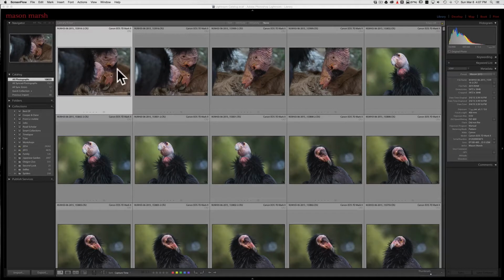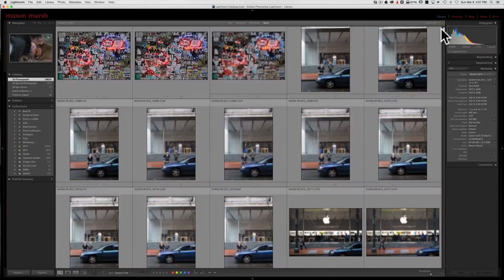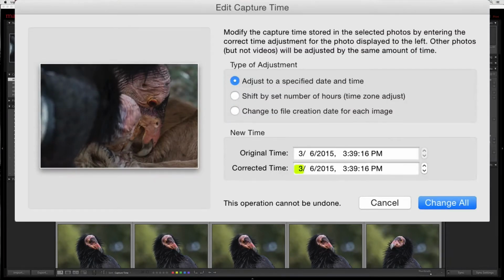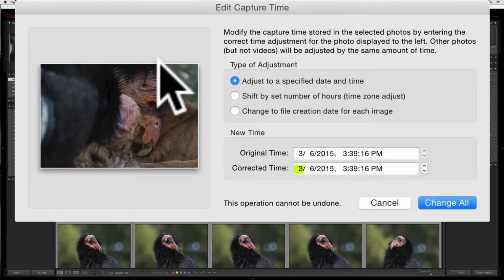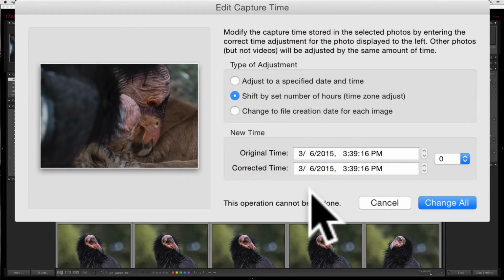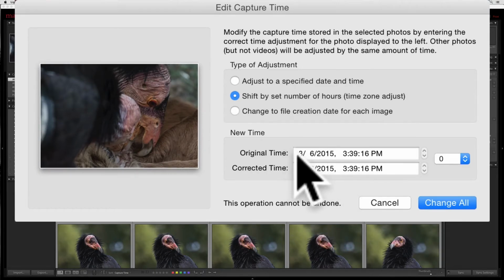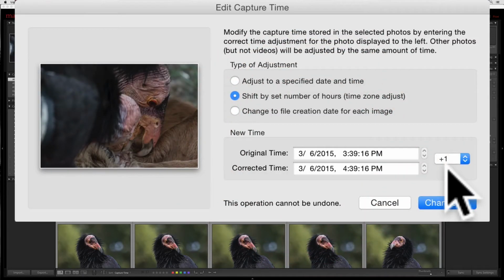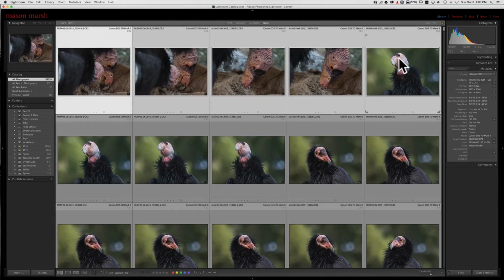Change Your Camera's Settings for Daylight Savings with Mason Marsh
It's daylight savings time again. Mason Marsh reminds you to change your camera's clock and shows you how to fix your images' metadata when you forget.